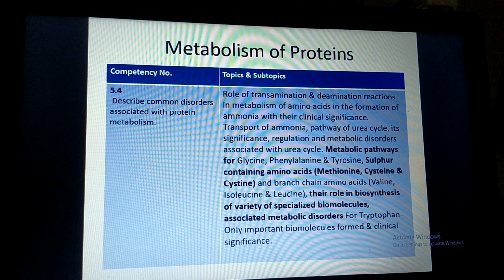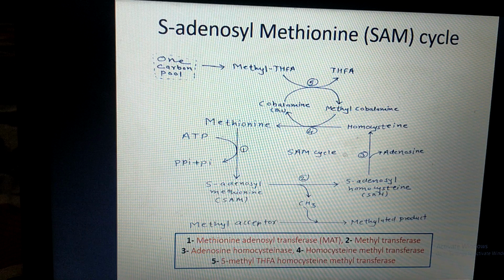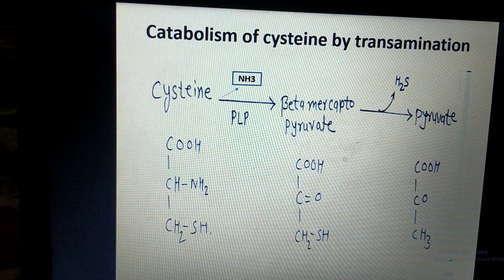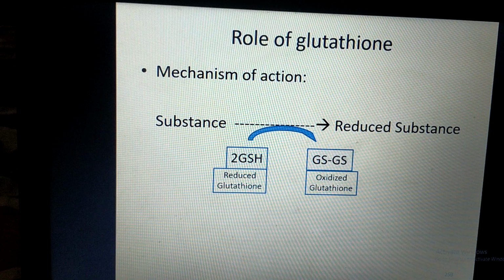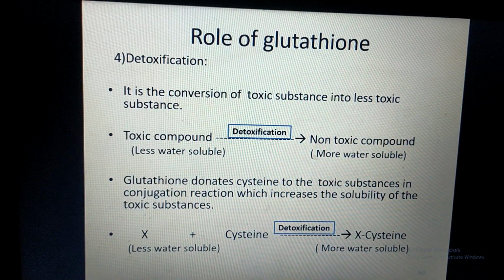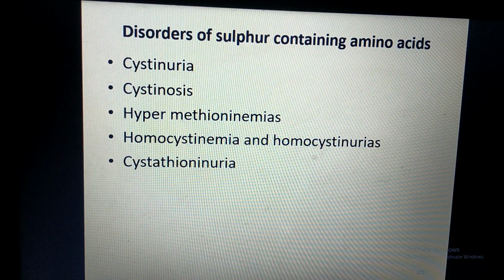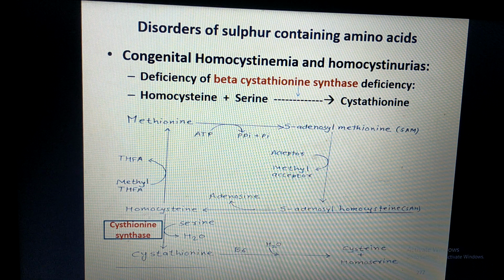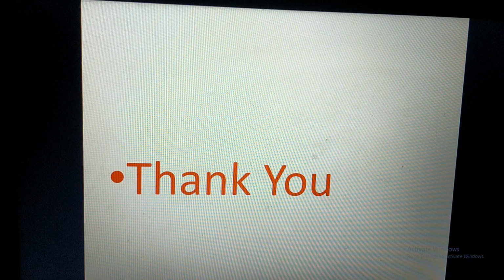Protein Metabolism-8 Metabolism of sulphur containing amino acids and their disorders